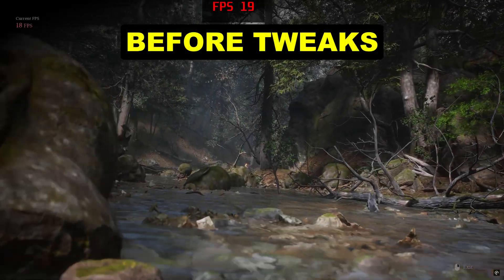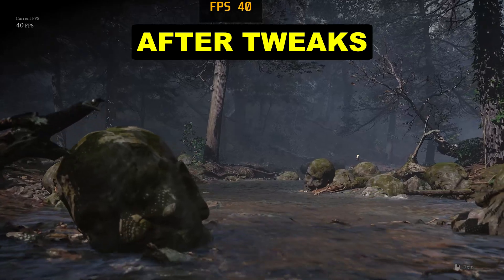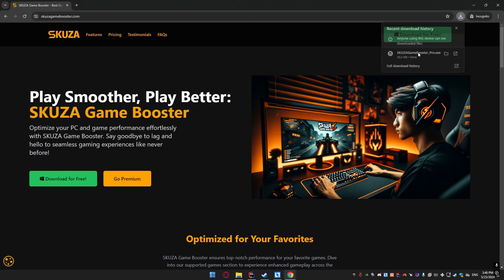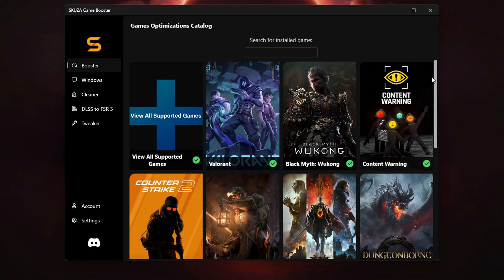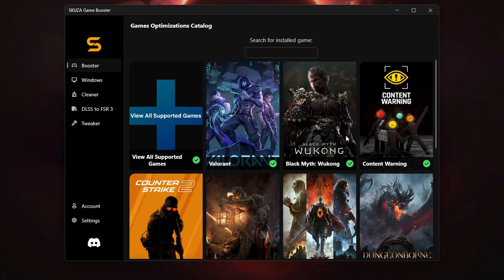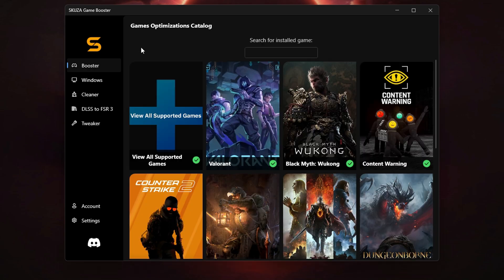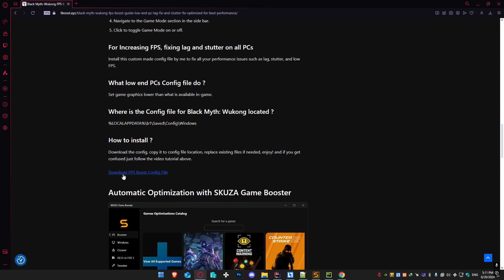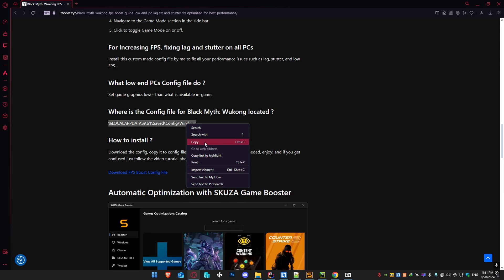Black Myth: Wukong Low End PC Guide, FPS Boost, Lag Fix and Stutter Fix Optimized for Performance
Black Myth: Wukong: Boost FPS & Reduce FPS Drops, Lag & Stutters FOR LOW-END PCs

If you are having Black Myth: Wukong lag issues or low FPS On Low End PCs, this guide will help fix all fps drops and performance issues.